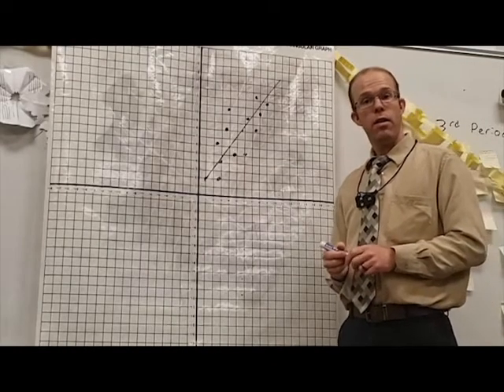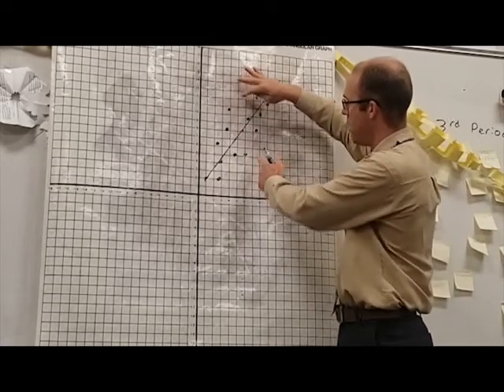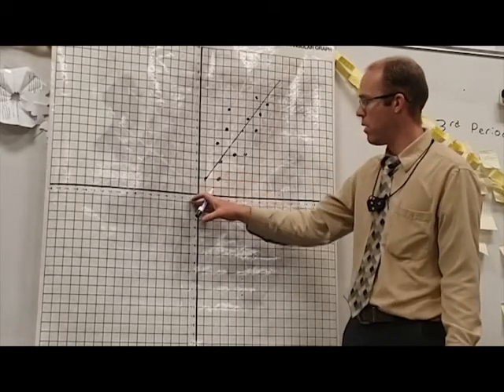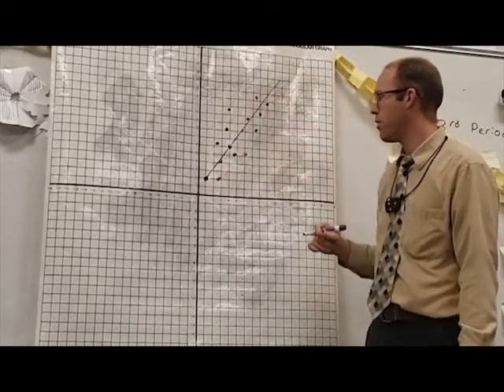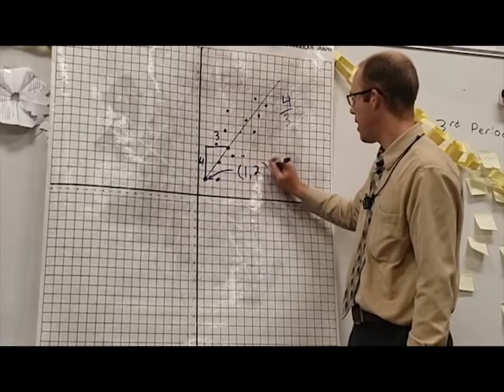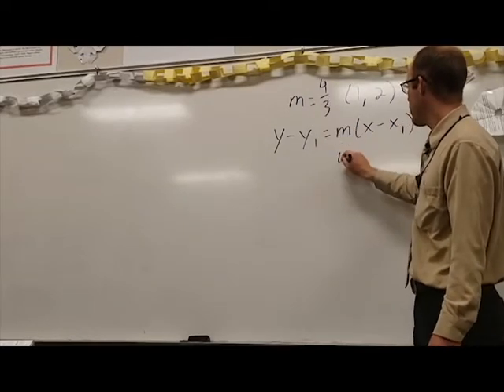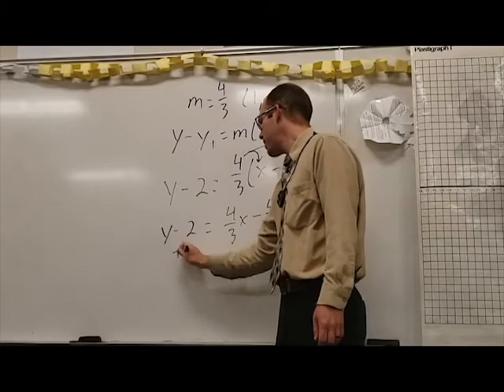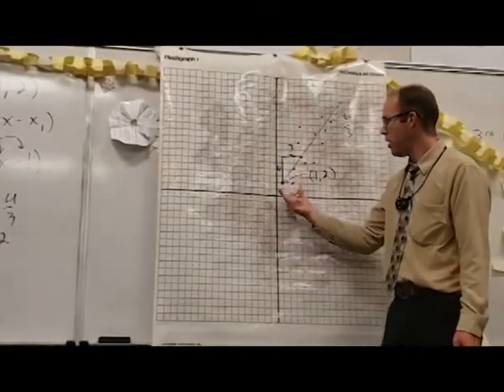4-4b Writing Equations For Lines Of Best Fit By Hand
We use the point-slope equation for lines to create the equation for a line of best fit for our scatter plot.